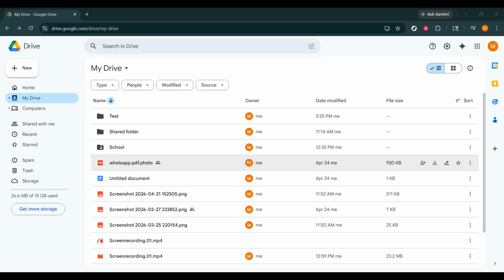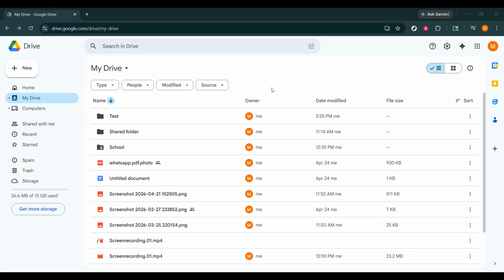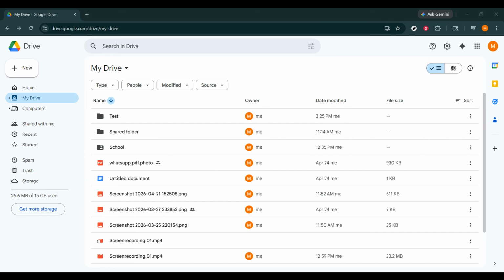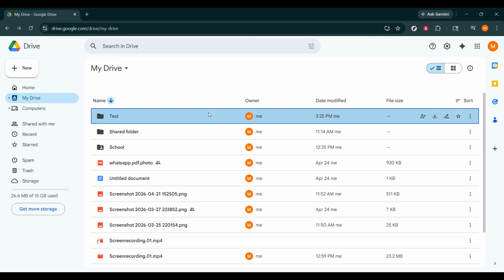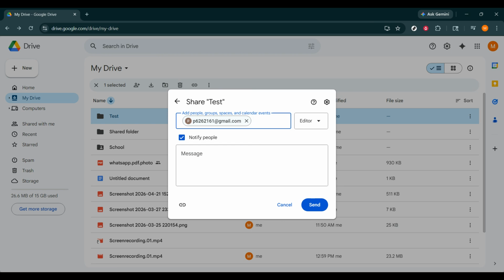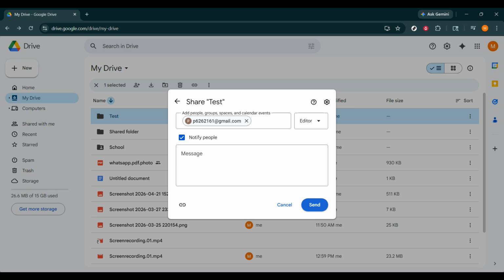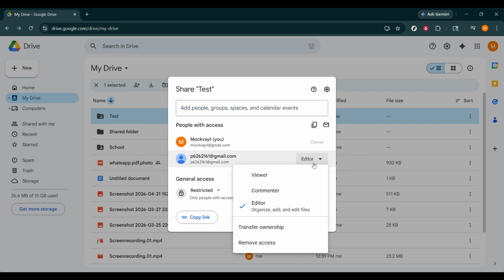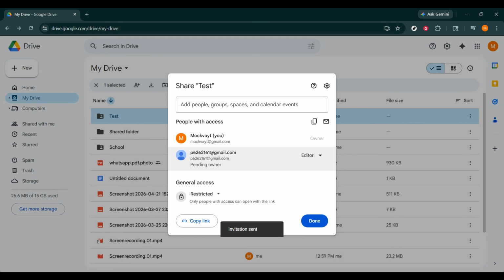How To Transfer Ownership Of A Folder Or Document In Google Drive (Easy Guide)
Learn how to transfer ownership of a folder or document in Google Drive step by step. This tutorial shows you how to share the file, change permissions, and send the ownership transfer request correctly.

🕚Timestamps:
0:00 Intro
0:18 Open Google Drive and Find Your File Or Folder
0:38 Share The Folder Or Document
1:05 Add The Recipient’s Email And Set Permissions
1:31 Open Sharing Settings Again
1:48 Transfer Ownership To The Recipient
2:16 Send The Invitation And Final Approval
2:40 Outro

✍️What You'll Learn In This Video:
• How To Transfer Ownership Of A Google Drive Folder
• How To Transfer Ownership Of A Google Drive Document
• How To Share A File Before Changing Owners
• How To Set Editor Permissions In Google Drive
• How To Send A Google Drive Ownership Request
• How To Complete The Ownership Transfer Process
• How To Make Someone Else The New Owner In Drive
• How To Manage Shared Files And Folders In Google Drive

💡Pro Tips:
• Make Sure The Recipient Already Has A Google Account
• Use Editor Access Before Attempting Ownership Transfer
• Double Check The Correct Email Before Sending The Invitation
• Remember That The New Owner Must Accept The Request
• Confirm The Transfer Only After Reviewing The Sharing Settings